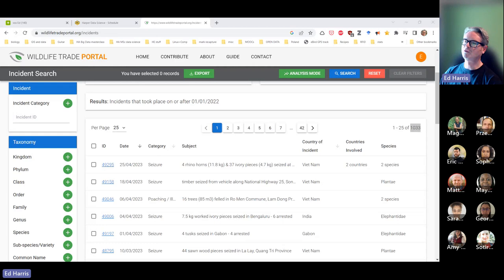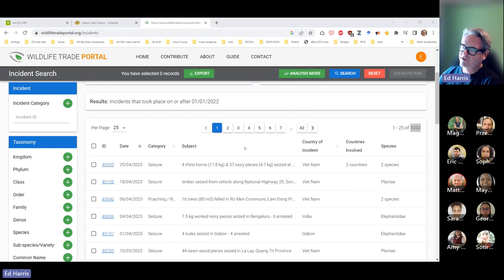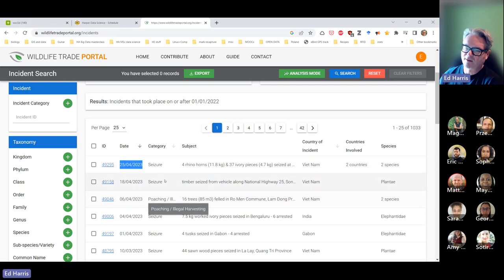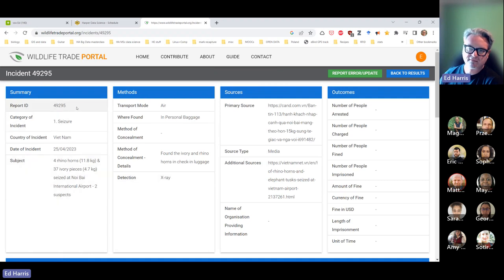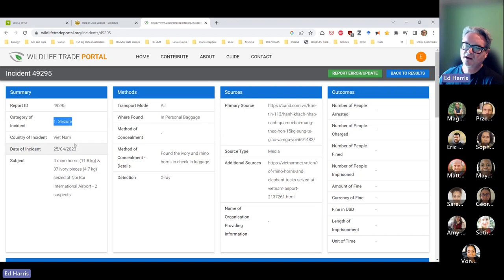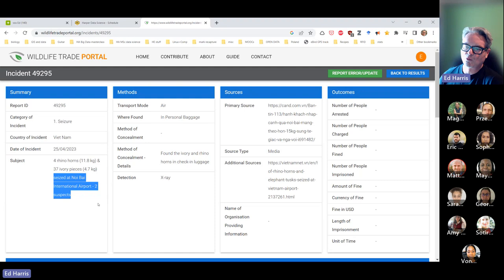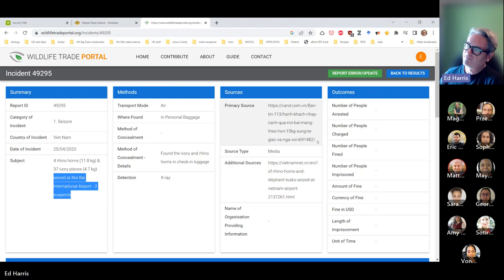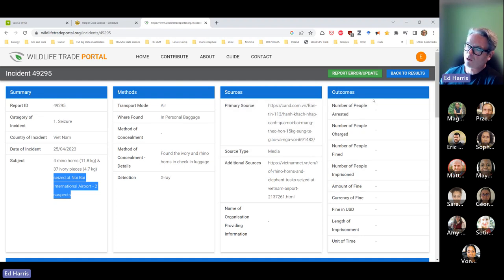2023-05-03 (meeting #119) My_Tidy_Data Web scraping data with R (Ed H)